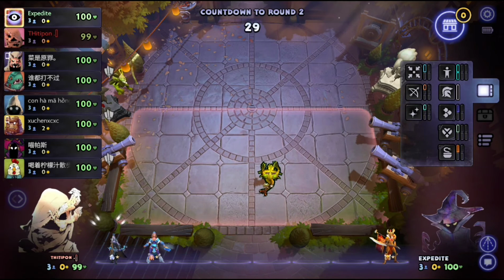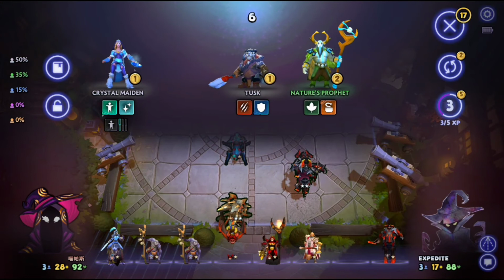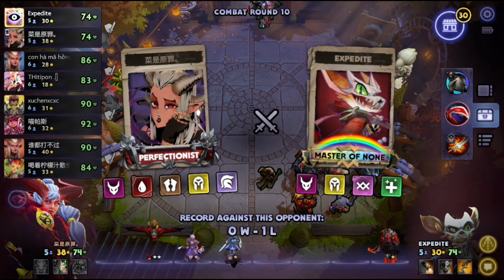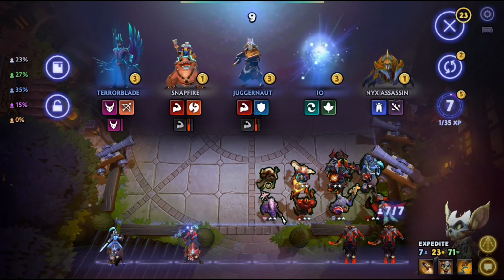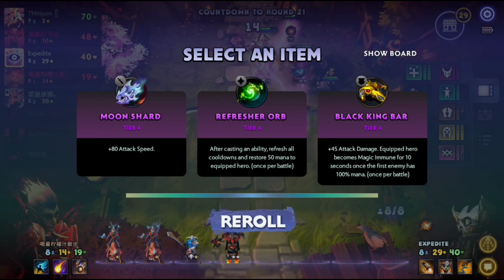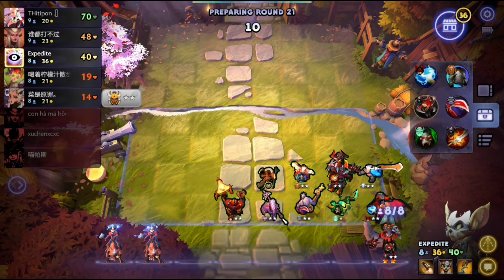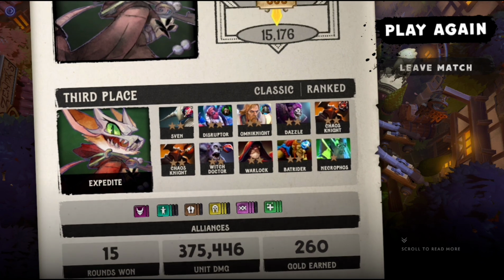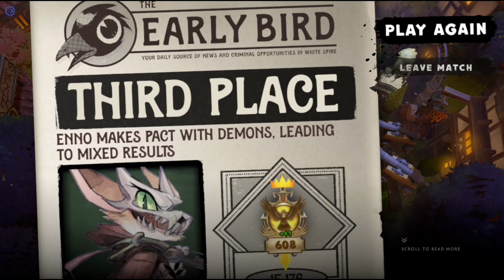Knight Build for the current meta April 1st 2020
I've seen people asking how to run builds other than the heartless hunters that are the dominant  meta build, so this is the knights build (without LC) that I've been having success with in the lower Lord bracket.

Note: this can be hard to force, I think it is important to keep your early build open, be willing to go into other builds if the knights don't come, otherwise you can easily secure top 4 reliably.

Post game discussion over other variations and options for item/hero picks